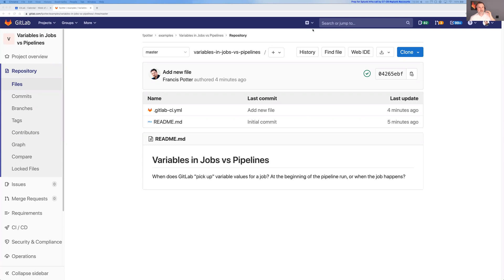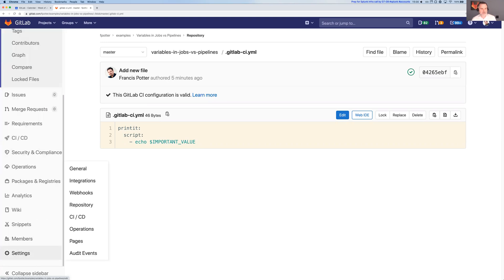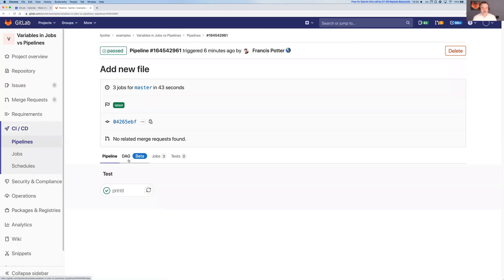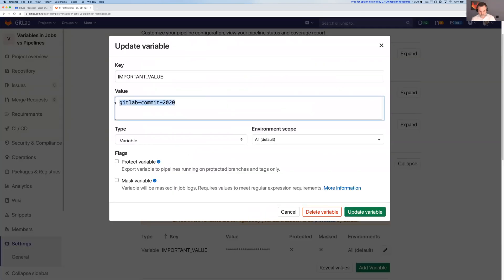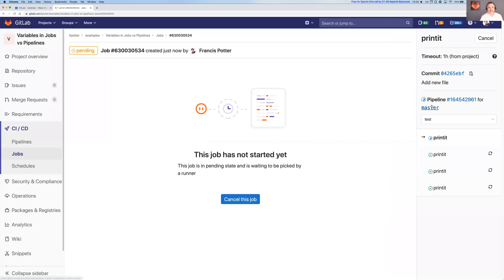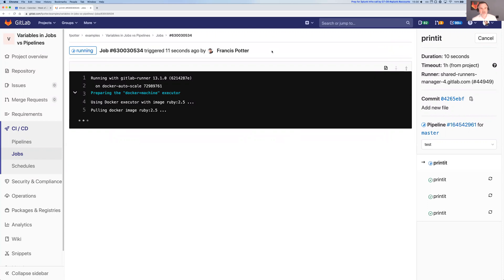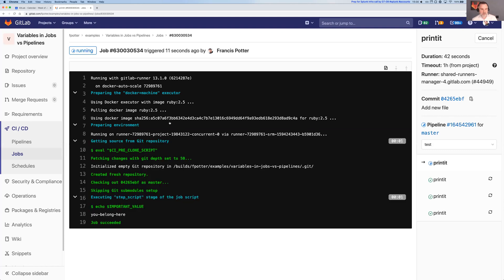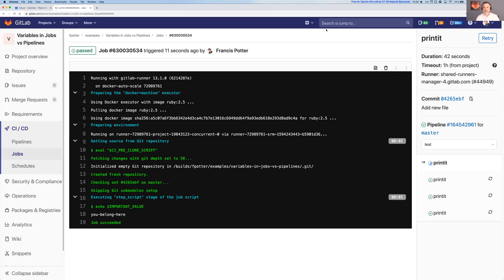Variables in Pipelines vs Jobs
Does GitLab pick up new values when a Pipeline starts, or when a Job starts?

By Francis Potter